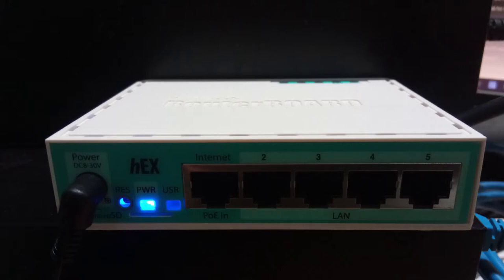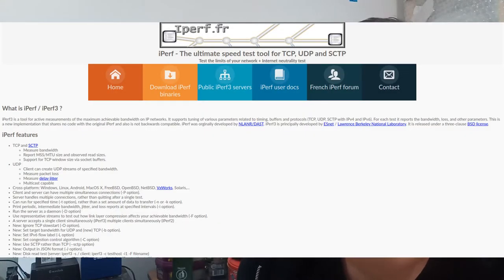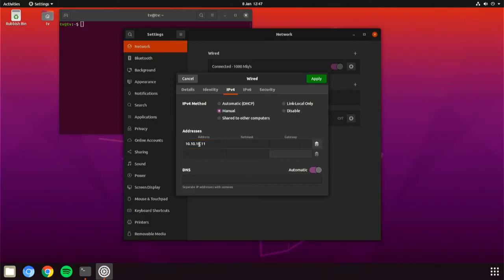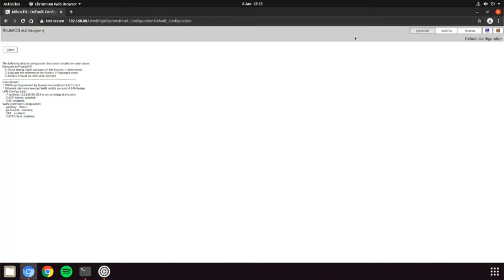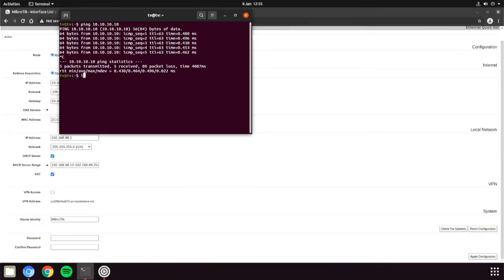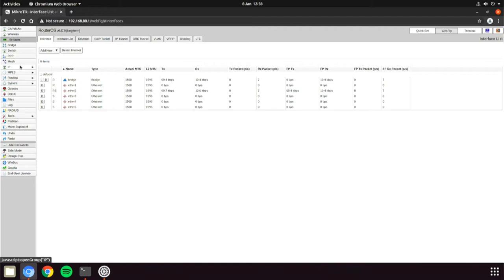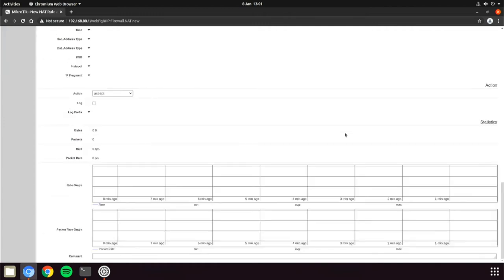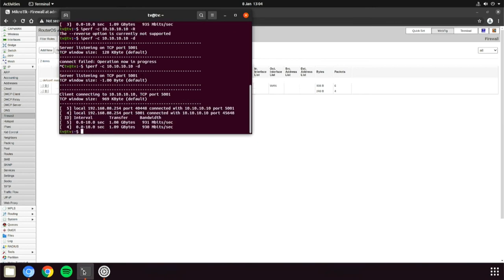#72 - MikroTik hEX RouterOS - Can it NAT traffic at the full 1Gb/s?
Here I show the MikroTik hEX router, and passing traffic from the WAN to LAN to see if it can NAT at the full 1Gb/s in each direction.

for iPerf on ubuntu,
sudo apt update && apt install iperf
iperf -s (to run as server)
iperf -c 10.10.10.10 (to run as client with ip of server)
iperf -c 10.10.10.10 -d (to run both directions at the same time, specific to iPerf version 2)